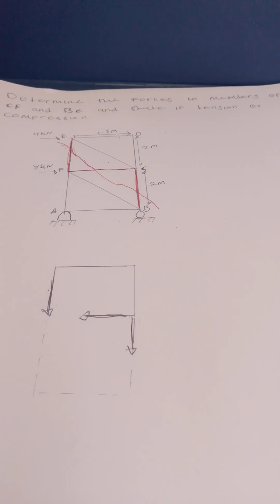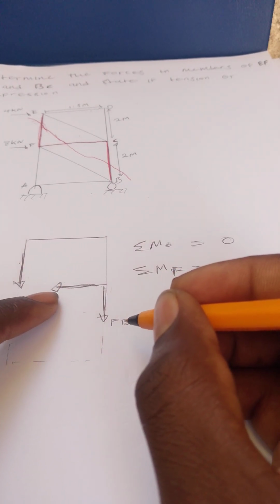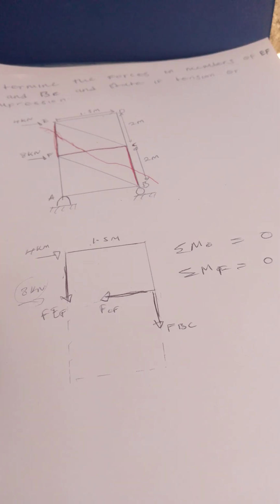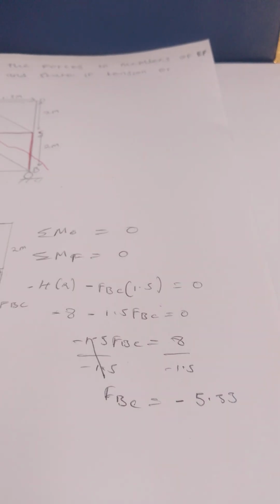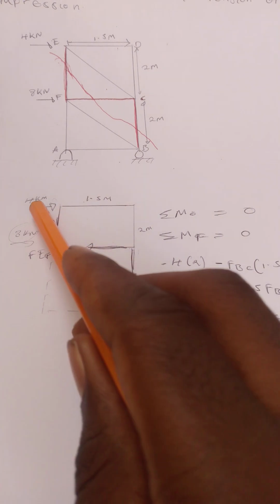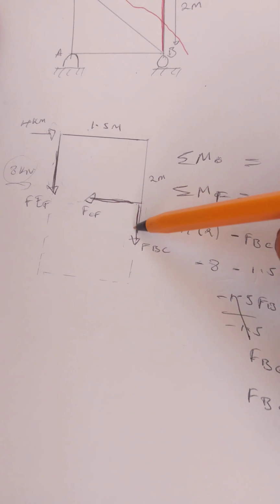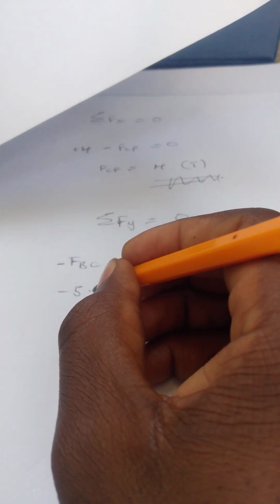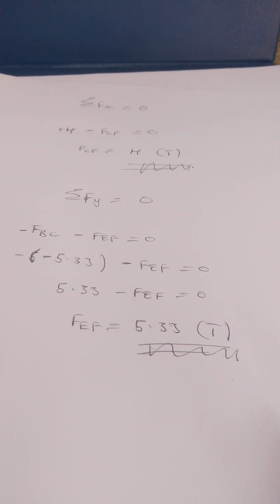PART 2 METHOD OF SECTION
This is Part 2 of the Method of Sections tutorial, focusing on detailed computations and calculations in structural analysis.
In this video, we go deeper into solving trusses by applying equations step by step to find unknown forces.
You will learn:
How to apply equilibrium equations in calculations
Solving for unknown member forces using ΣFx = 0
Solving using ΣFy = 0
Taking moments (ΣM = 0) to simplify calculations
Step-by-step numerical solutions for truss problems
How to avoid common calculation mistakes